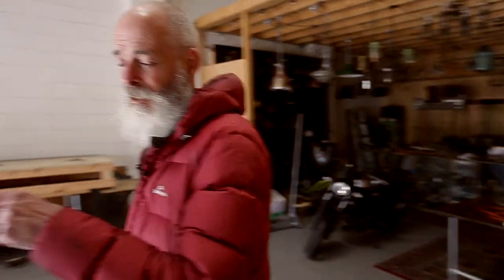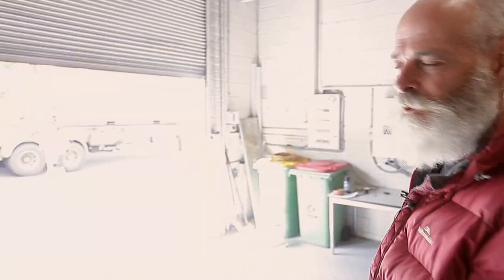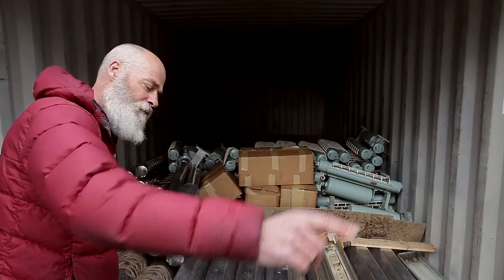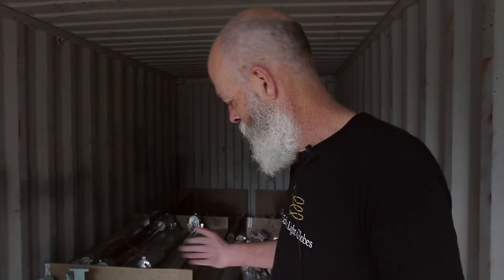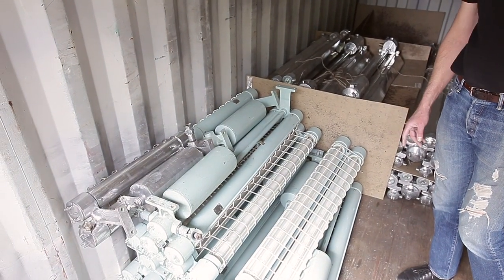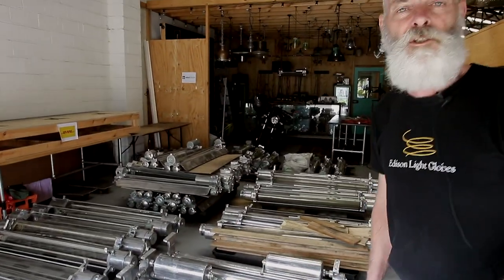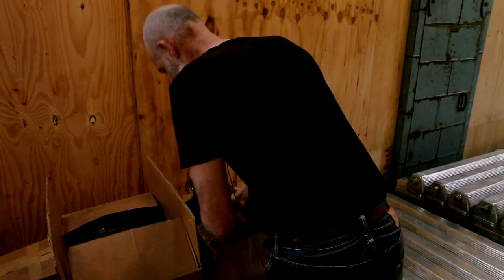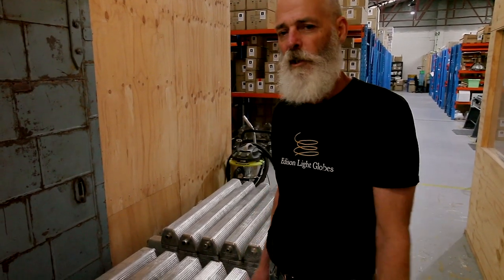Massive shipment of vintage ship lights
We're very excited to see this container arriving with a massive shipment of vintage ship lights that we have been waiting on for a while. These lights are salvaged from the ship breaking yards and had previous lives in ships’ engine rooms, cargo decks and similar areas.

The explosion proof twin tube light was designed to allow efficient lighting on LNG or LPG carriers and chemical container ships where explosion proof lighting is essential. Built between the 1970's and 1990’s, these light fittings are extremely heavy duty weighing around 14-22kg each.

We retro-fit the ship lights by removing the original ballast and the fluorescent tubes are replaced with high quality (CRI90), low voltage LED strip inside a custom made aluminium profile. The LED can be dimmed via the driver.

Some of these lights come with their original cage and reflector but these can be removed when installing to create a different look. It may be that you require light to spill upwards, so you would remove the reflectors

They are ridiculously over engineered for the purpose we now see them being used for, but they are an industrial style that we think would work well in an industrial themed space. Incorporating a very thick 130mm wide glass containment tube, they may also provide lighting for food preparation areas i.e., shatterproof.